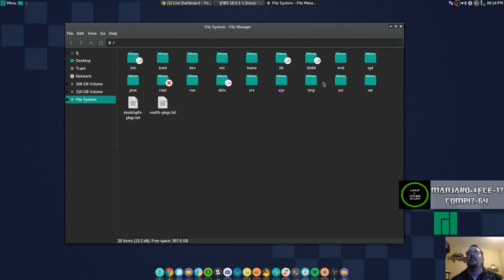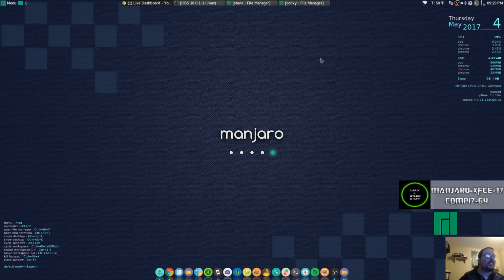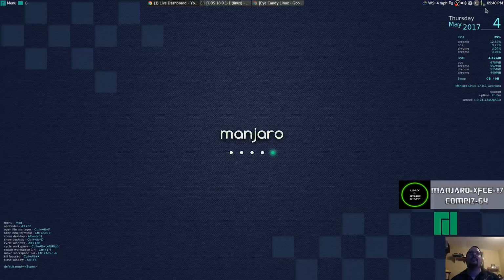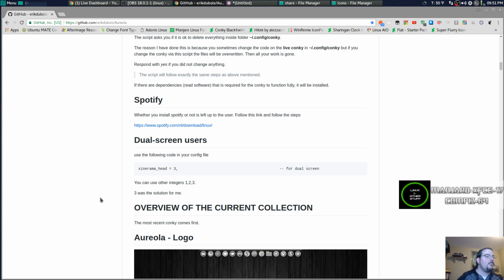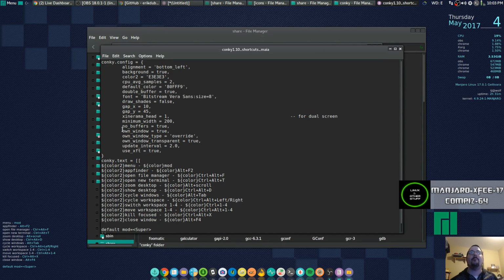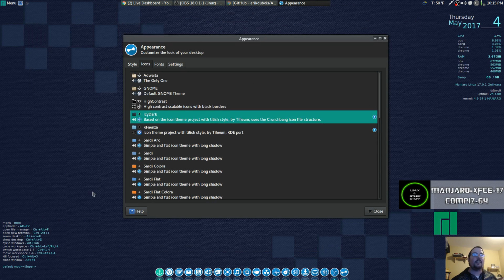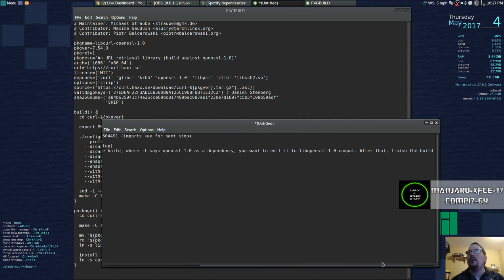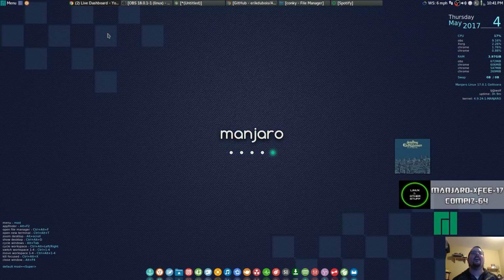Look Linux & Other Stuff manjaro-xfce-compiz 17(LIVE) and customizing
Going Around Linux & Other Stuff manjaro-xfce-compiz-64bit 17 Also going to customizing some stuff. enjoy